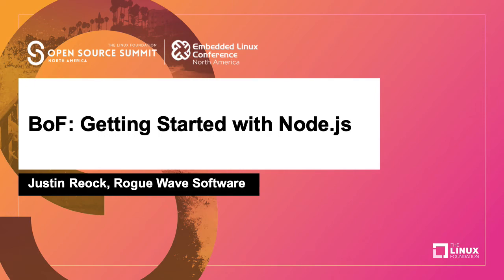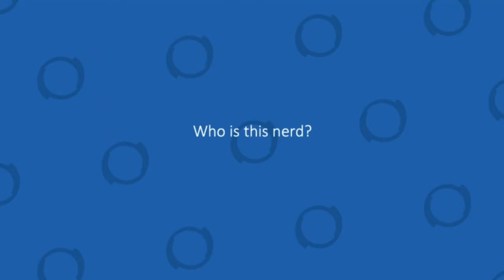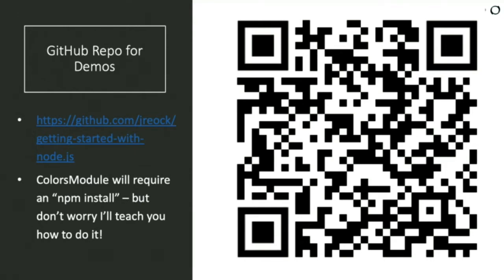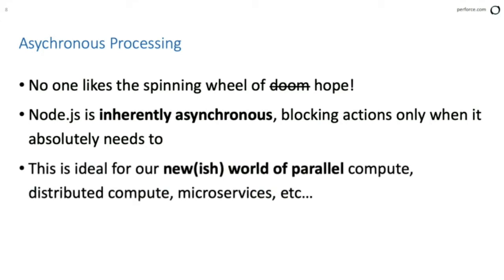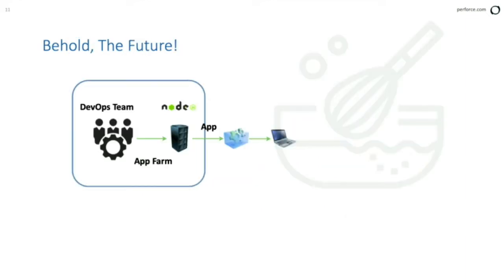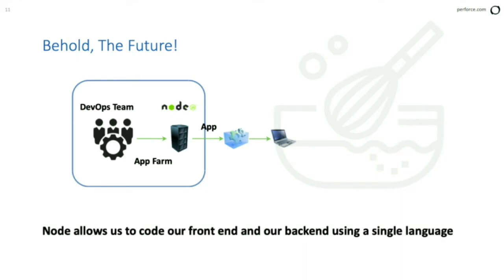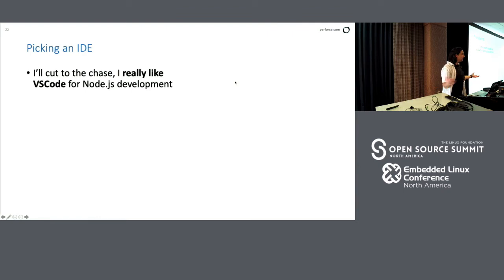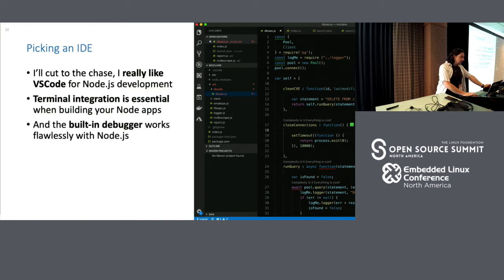BoF: Getting Started with Node.js - Justin Reock, Rogue Wave Software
Learn to leverage the power of server-side Javascript with this Node.js introductory tutorial. We’ll dive into Node’s architecture and understand the build and dependency management systems involved. Several modules for Node will be demoed, and we’ll learn how to debug Node applications within an IDE. You’ll come away with an understanding of what sets Node apart from traditional Javascript, it’s inherently asynchronous and event-driven architecture, and take a look at some real world applications built on Node.